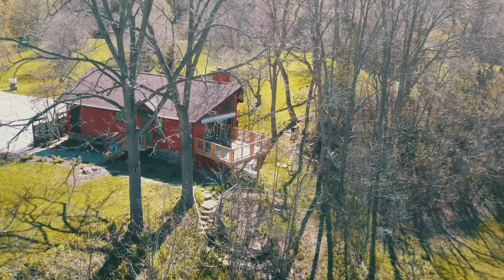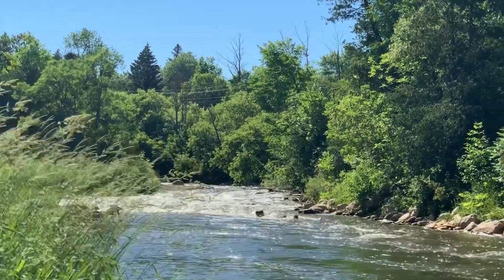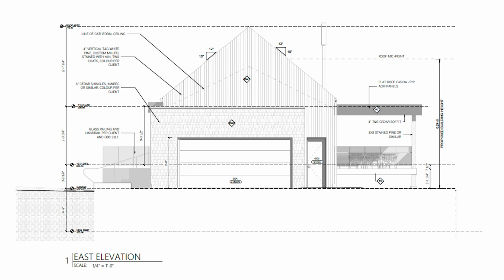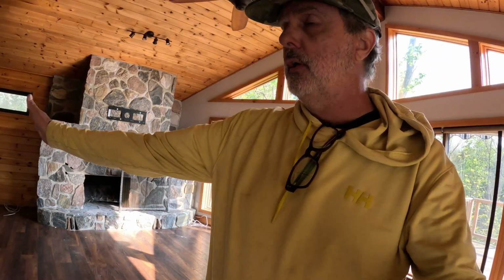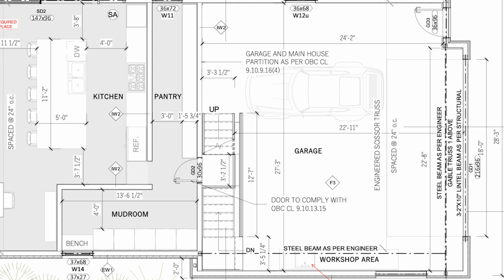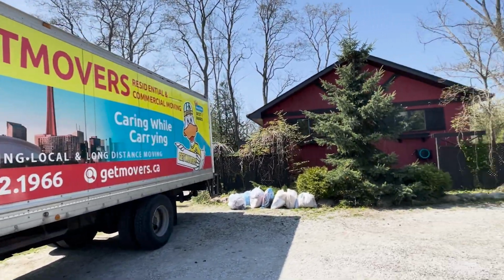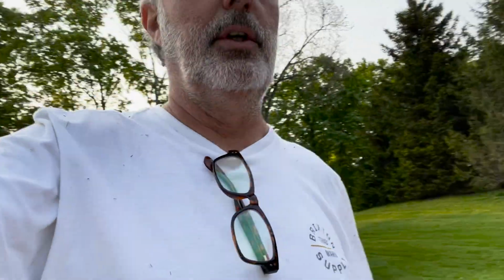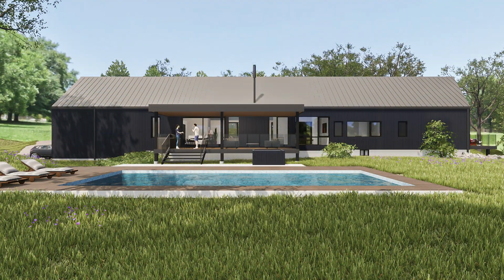Transforming a Small Chalet Into a Modern Long House EP1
It's time to transform our 1987 chalet into a wonderful modern barn / long house.  We always figured on moving up to our chalet in ski country north of Toronto but thanks for Covid, things happened a little sooner than we originally anticipated.  We've been living in our little chalet for the past 2 1/2 years and now we are 8 months away from moving into our new digs!

This video is the first in a series about the build of our new home.  Along the way, we'll show the good, the bad and the ugly..well hopefully not ugly!  We'll be documenting the whole process...from moving out to demolition to the build itself!

We'd love to hear from you!  Hoping to be moving in before Christmas 2023.